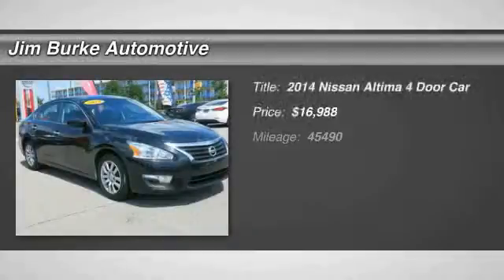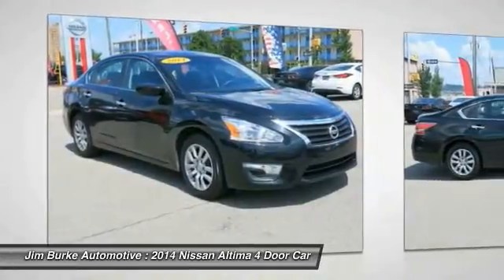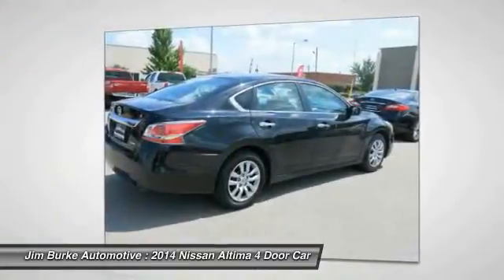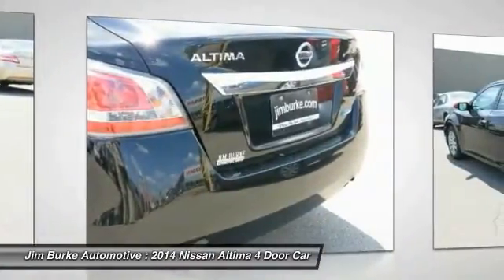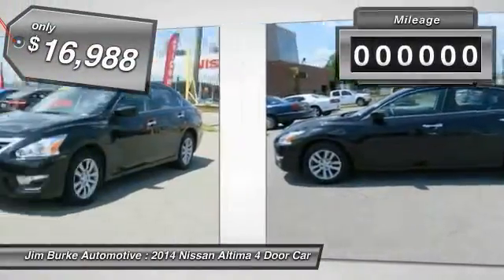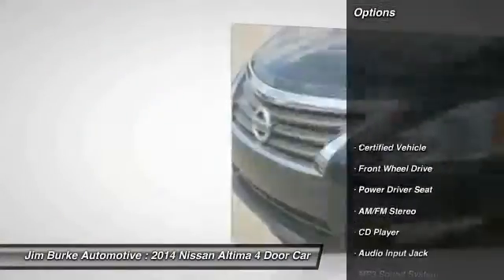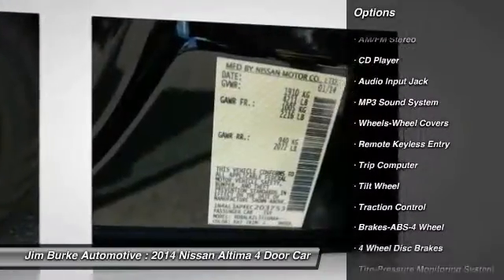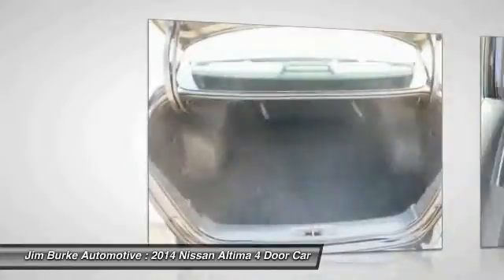2014 Nissan Altima Birmingham AL 204954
2014 Nissan Altima 2.5 S

New Arrival! Priced below Market!* This 2014 Nissan Altima S Includes *This Nissan Altima gets great fuel economy with over 38.0 MPG on the highway!* Popular color combo! *Our vehicles are value priced and move quickly. Be sure to call us to confirm availability and to schedule a hassle free test drive! We are located at: 1400 5th Ave. North, Birmingham, AL 35203.* Jim Burke! Where THE SALE NEVER ENDS!